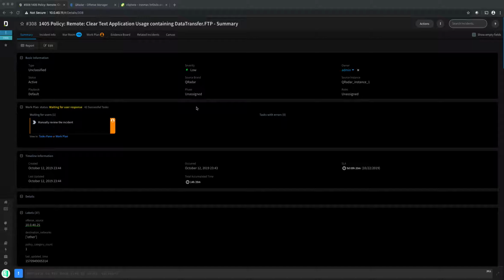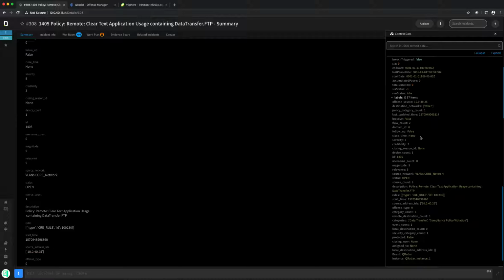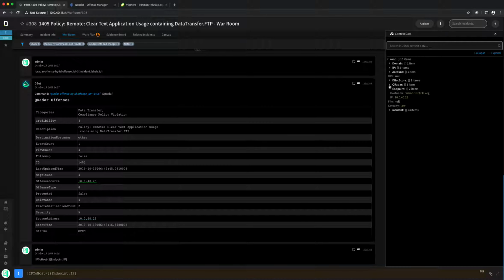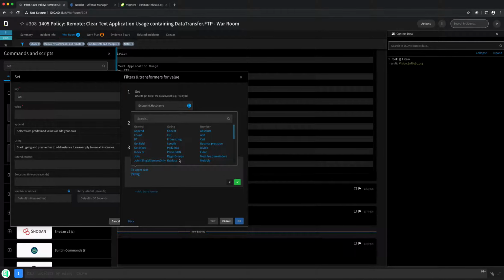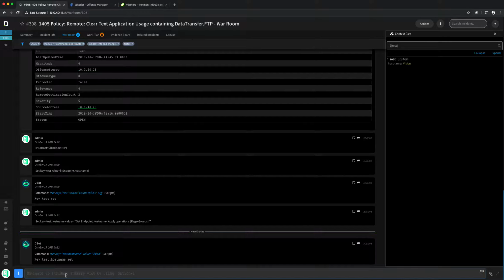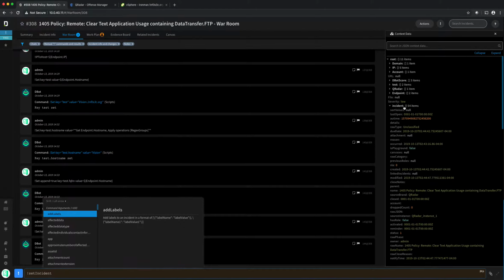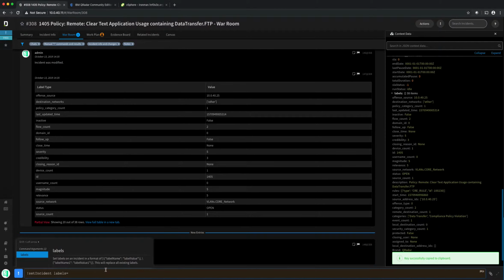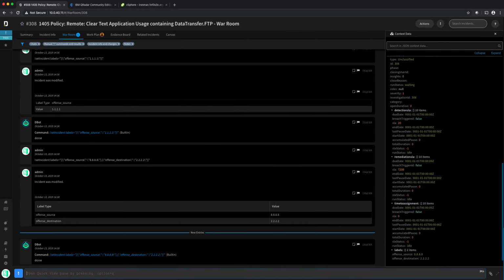Demisto - Context DB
This is an overview of how to utilize the Demisto context DB for debugging/playbook development. Additionally, it covers how to manipulate the context database values via set/setIncident commands.